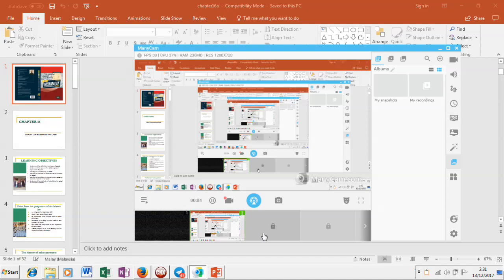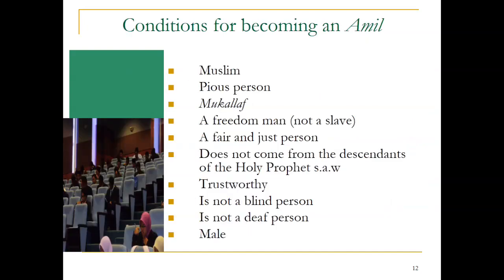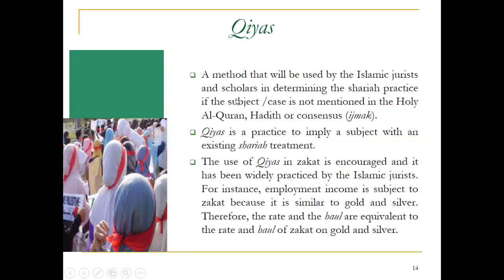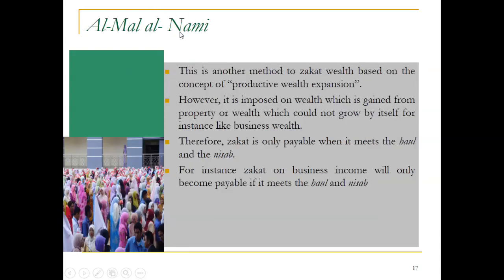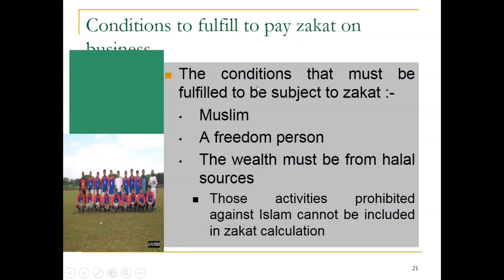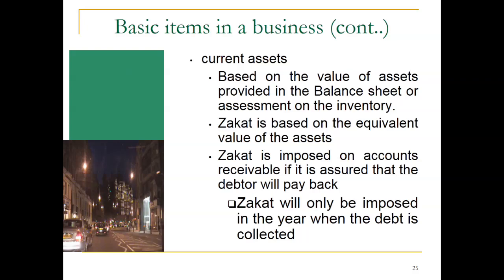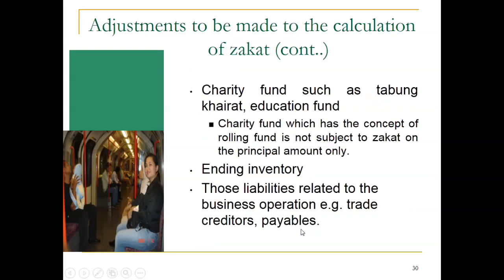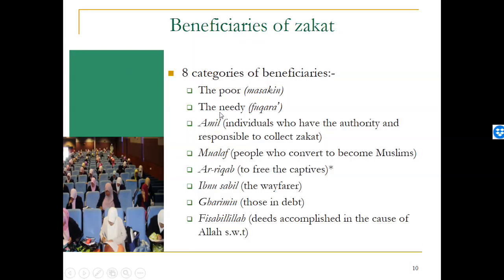zakat on business part 2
lecture zakat on business part 2